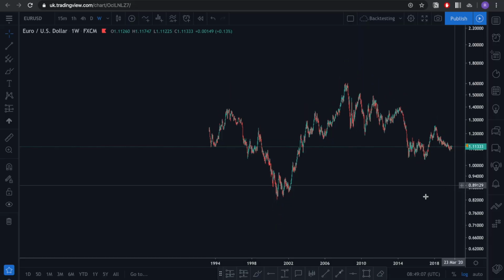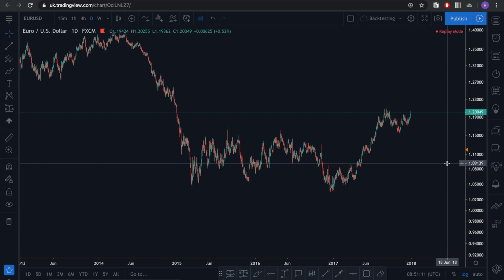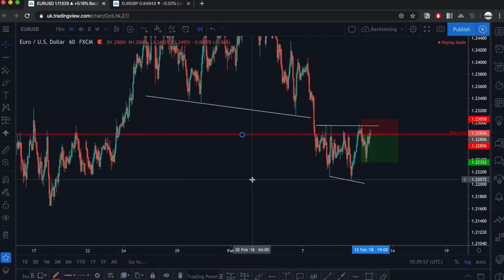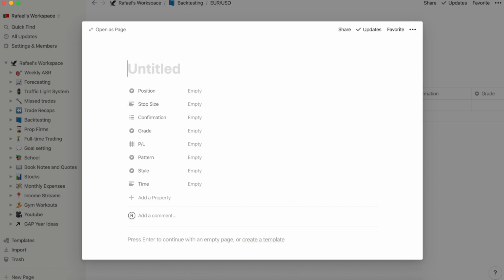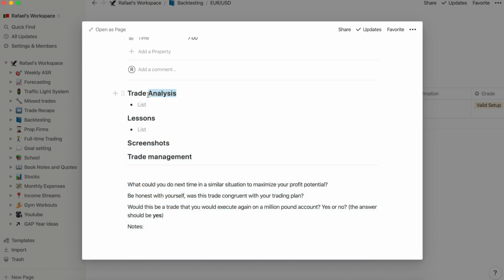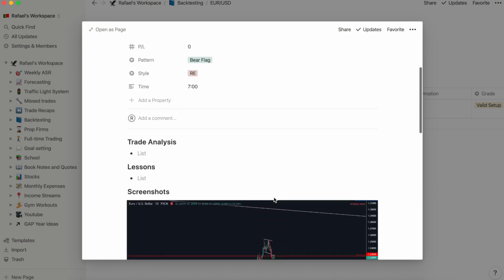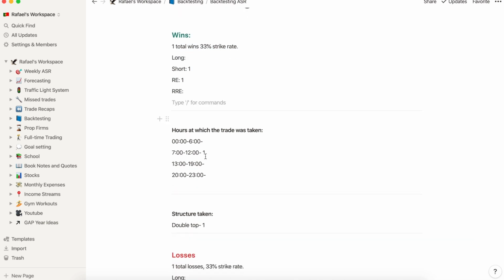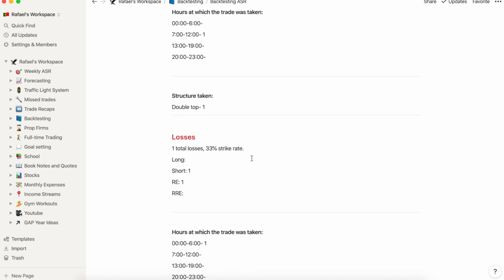How to Backtest a Strategy | Forex Trading Journey | Rafael Kimmel